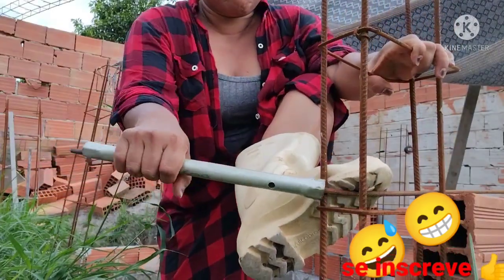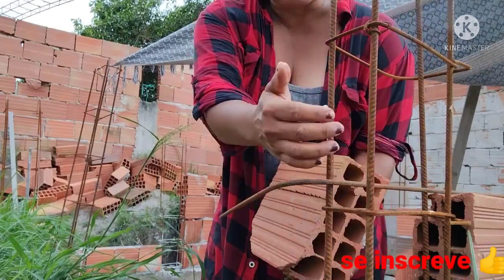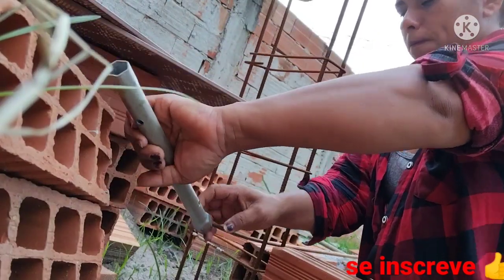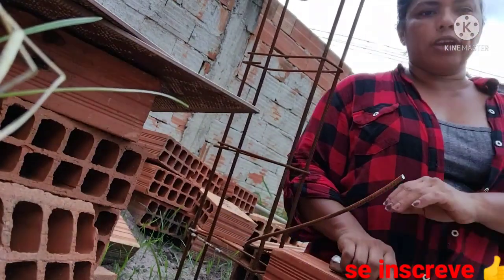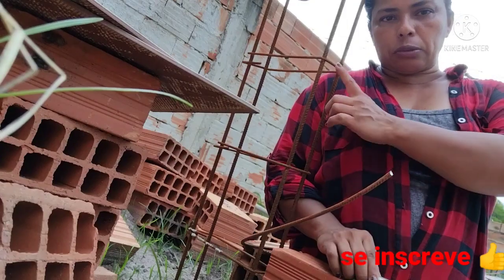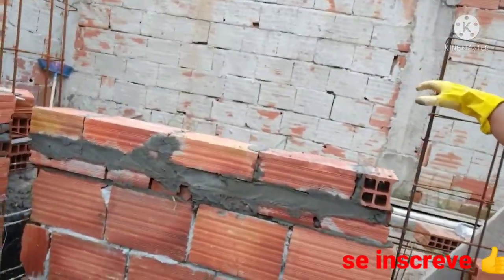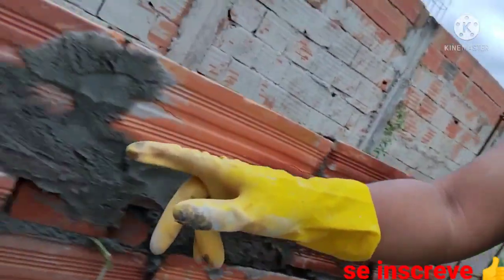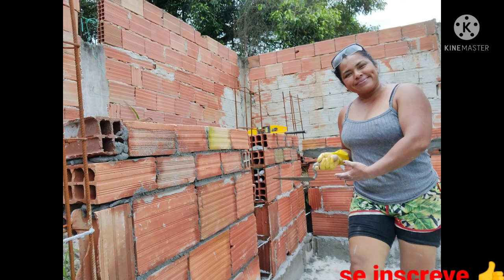Olha oque aconteceu 😳na hora de virar a ferragens 😭